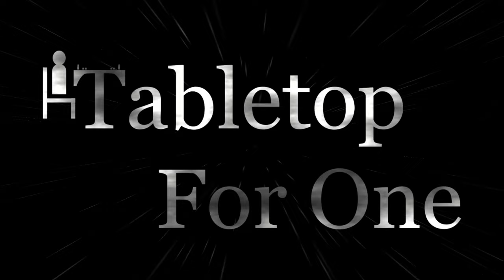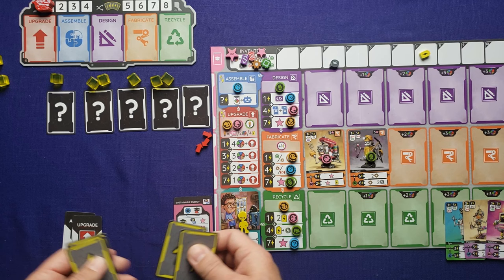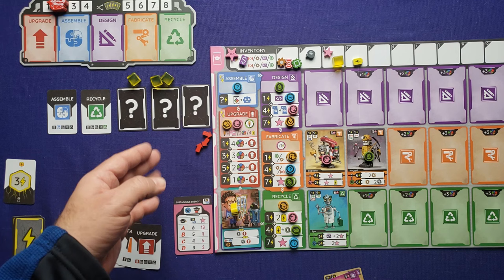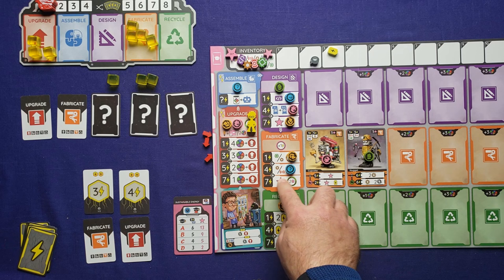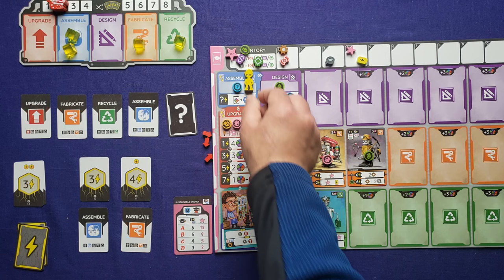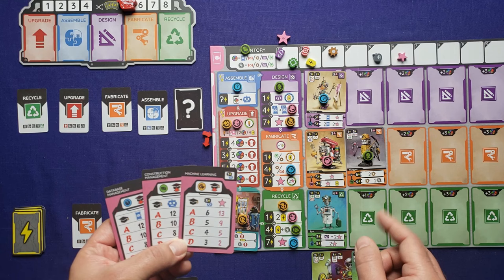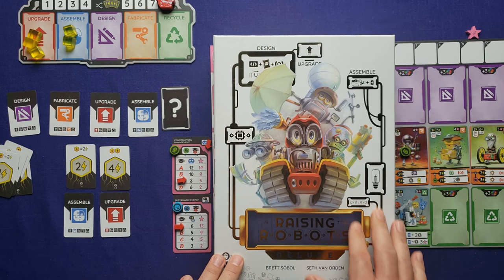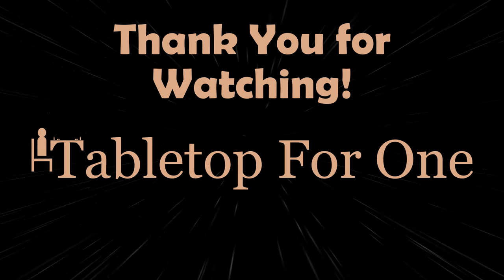Tutorial & Solo Playthrough of Raising Robots - Solo Board Game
In this video, I teach and play through the solo mode of Raising Robots by Brett Sobol and Seth Van Orden and published by Nauvoo Games. Raising Robots is a tableau building game with phase selection (like Race for the Galaxy or Terraforming Mars Ares Expedition). In the solo mode, you are trying to score the highest amount of points and compare it to ranks.

Have rules questions? Want to chat? Suggestions for future content? Updates? Check out Tabletop For One's Discord server here:

00:00 Introduction
00:12 Overview
00:57 Setup
06:14 Rules Overview
16:56 Start of Gameplay
17:54 Upgrade Action
18:47 Fabricate Action
21:02 Assembly Action
22:52 Round End - Shuffle AI Cards
25:25 Using Battery to Power Actions
28:28 Design Action
30:26 End of Round 4 Effects
37:00 Assembling Multiple Robots
39:45 Upgrading Twice in One Action
41:12 Final Scoring
42:28 Outro